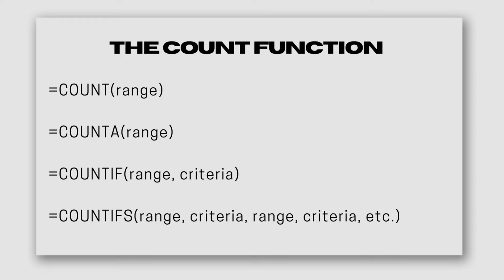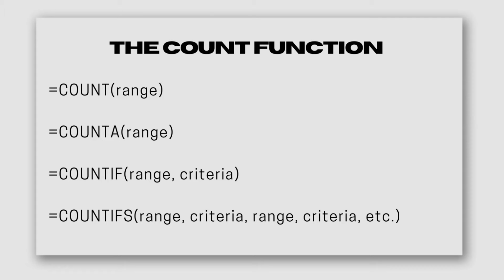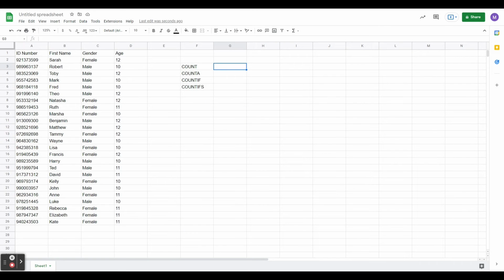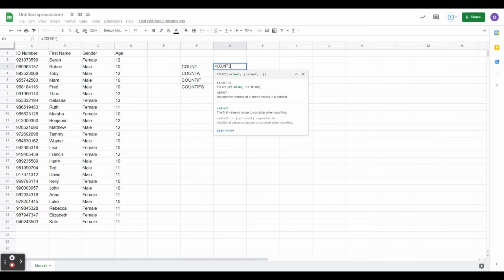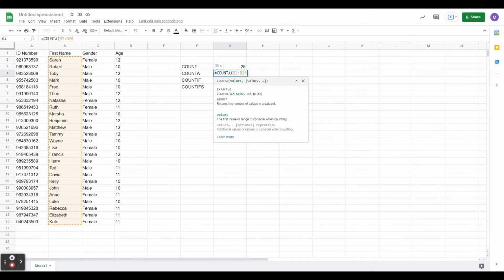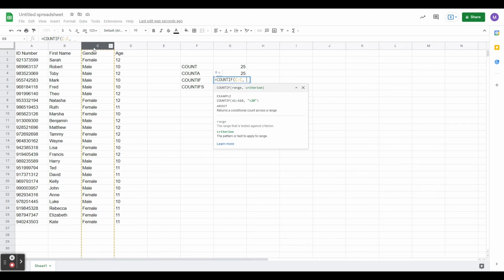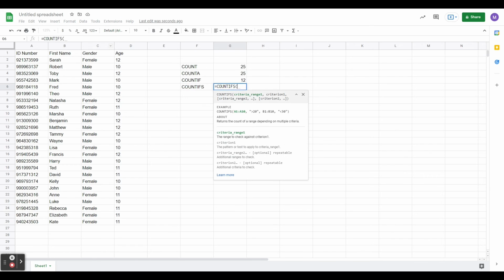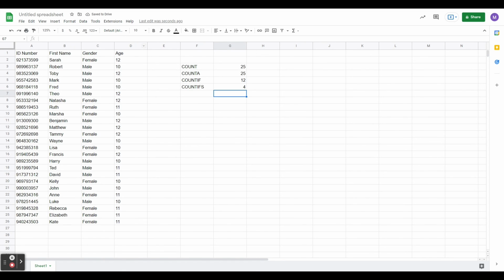How do you count variables in a spreadsheet?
Enhance your data analysis toolkit by mastering the count function in spreadsheets with our focused video tutorial. This guide is crafted for a wide audience, from individuals new to data analysis to seasoned professionals seeking to streamline their processes. The tutorial explores the essential skill of counting entries within a dataset, a foundational aspect of data management and analysis that supports tasks like inventory tracking, survey analysis, and demographic studies. Through clear instructions and practical examples, viewers will learn how to efficiently use spreadsheet functions to count both numerical and text data, enabling more effective data organization, analysis, and interpretation across various fields such as business management, scientific research, and education. This video aims to boost your analytical capabilities by equipping you with the knowledge to perform accurate data counts, paving the way for deeper insights and informed decision-making.